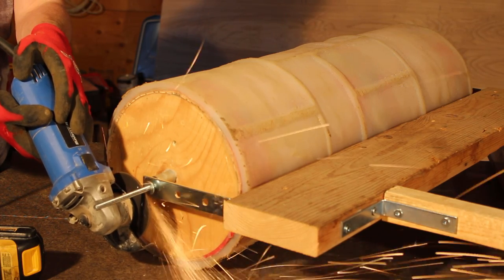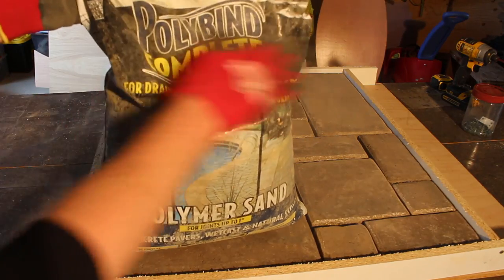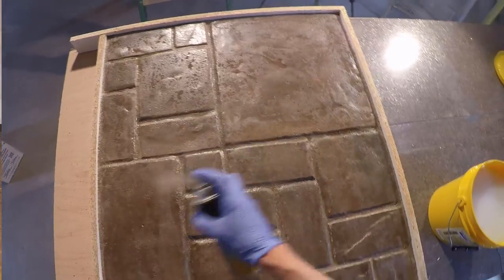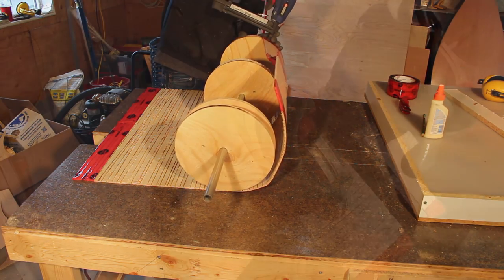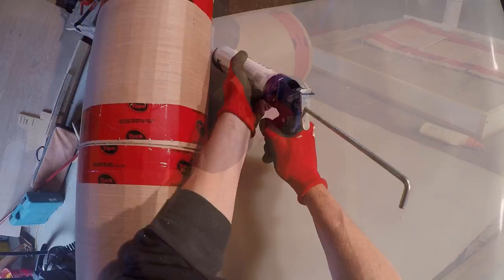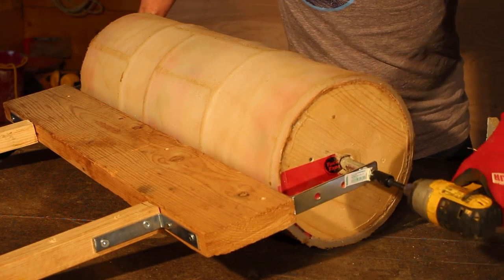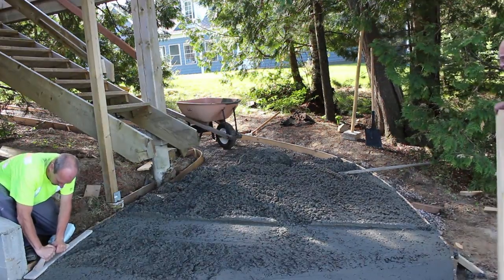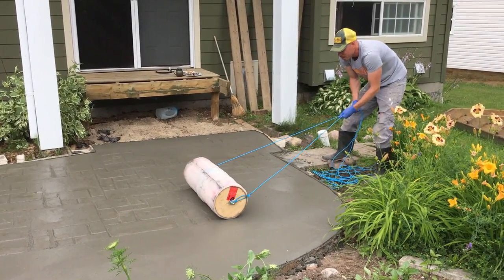How To Make A Concrete Stamp Roller - DIY Stamped Concrete - DIY Concrete Stamp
How to Make a concrete stamp roller with easily sourced materials.  This DIY stamped concrete demo will go over how to DIY concrete stamp for much less than a concrete stamp you can buy at the regular concrete stamp suppliers.

This concrete stamp roller took a couple of days to make, and my stamped concrete walkway, and stamped concrete patio look amazing! save money and stamp your own concrete with this concrete roller stamp.

For this project you will need a variety of tools, but the materials are as follows:
Smooth-On Mold Max 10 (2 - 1 gallon kits)
1/2" plywood
1/4" plywood
1/2" electrical conduit
threaded rod and nuts
patio stones
polymerized sand
finishing wax
2x2 lumber
2x6 lumber
melamine sheet for the box

Keep in touch if you've built one using my method!